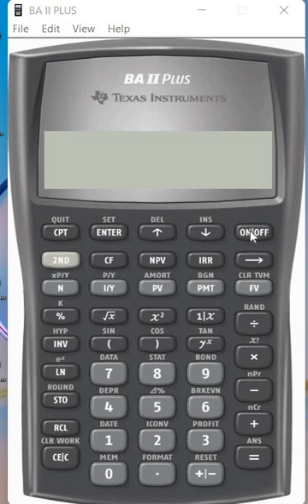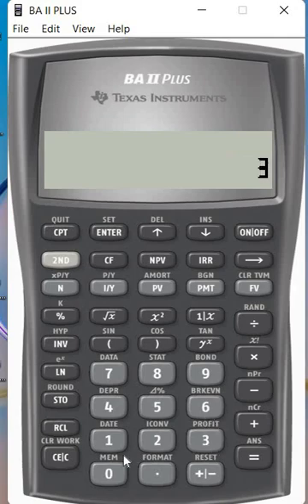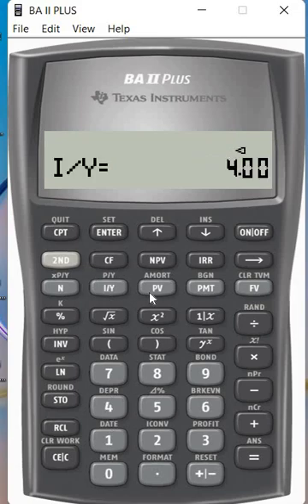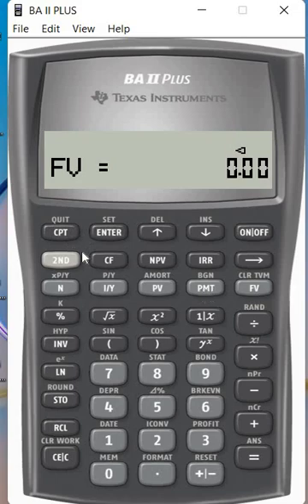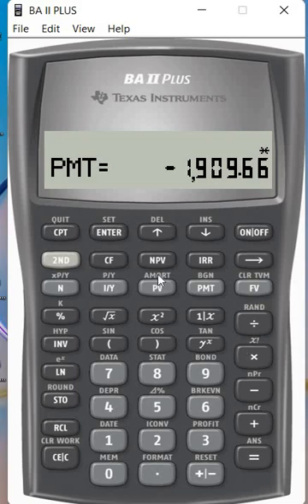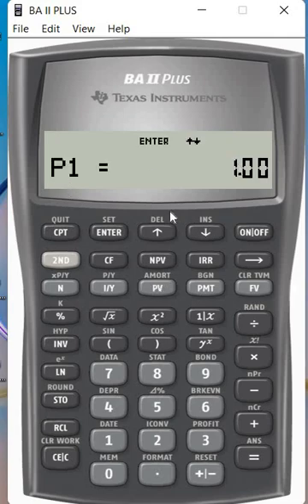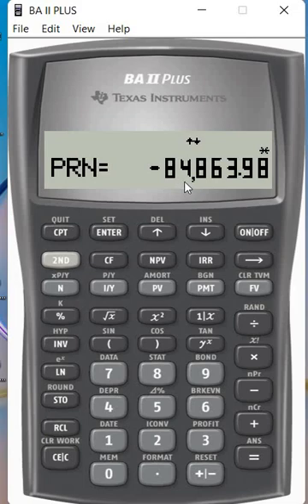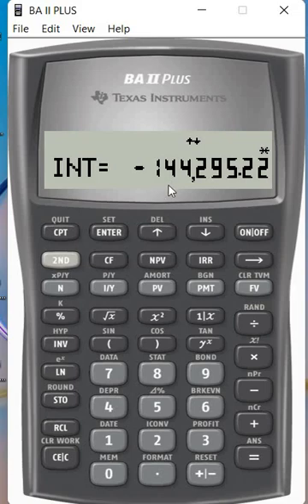Texas Instruments BA II Plus Financial calculator housing loan + amortization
TI BAII+  housing loan + amortization